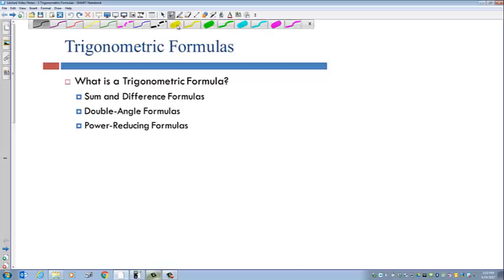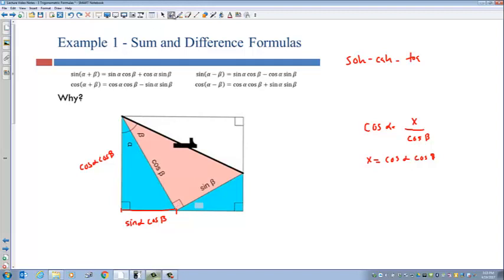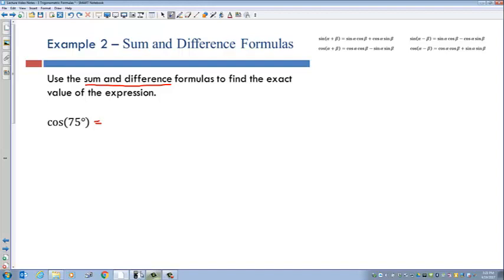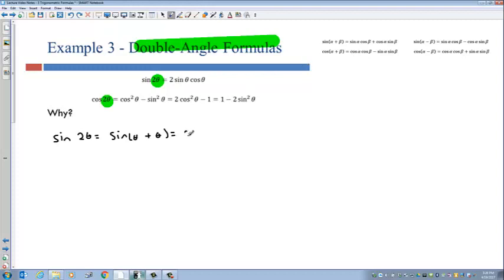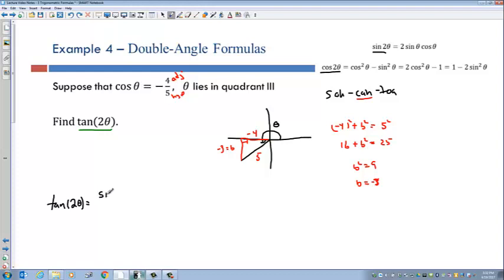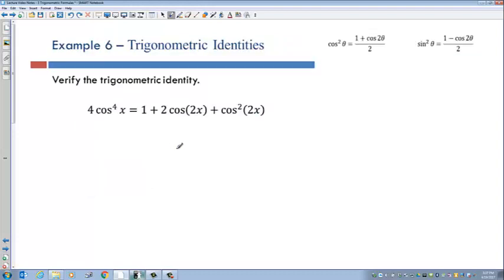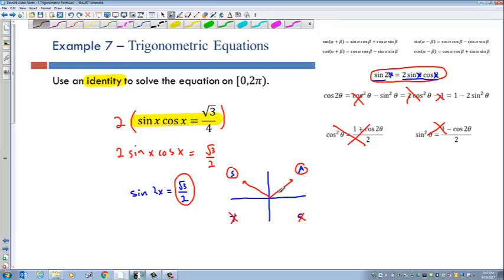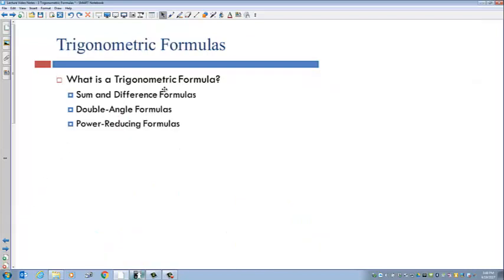4 Trigonometric Formulas